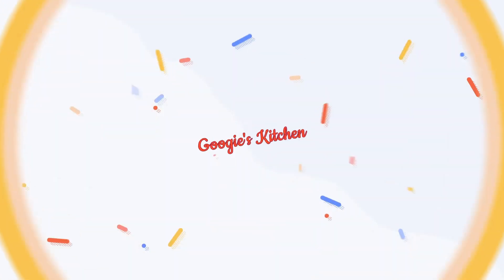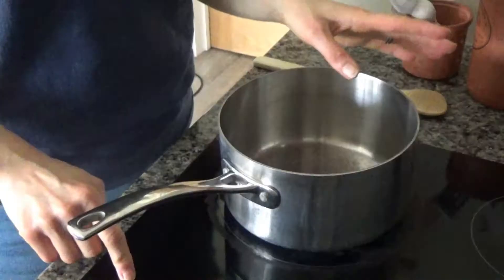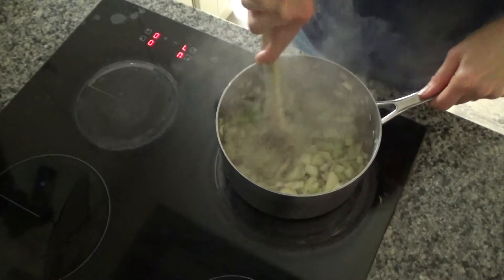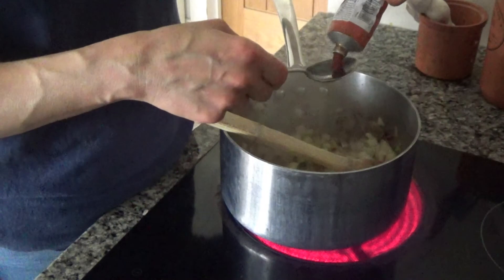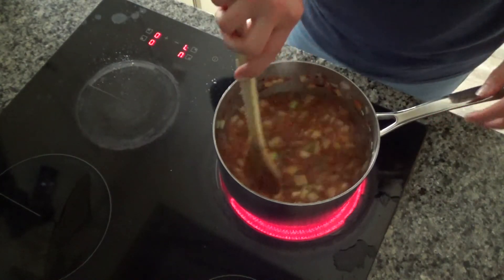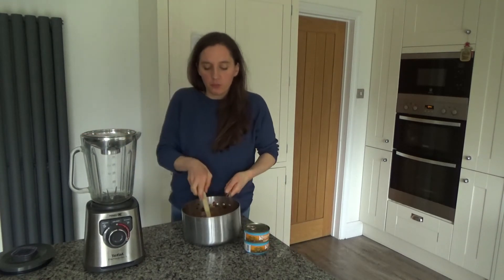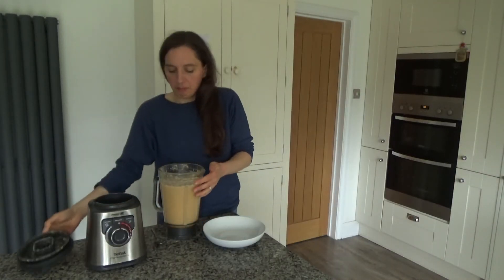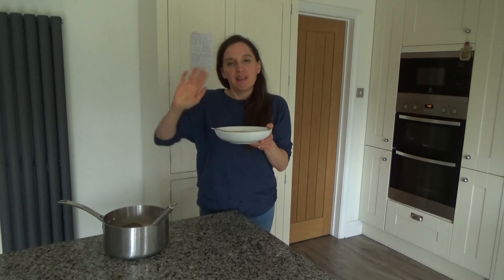Crab Bisque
Crab Bisque In this video I share with you how to make this delicious soup. Crab is a really versatile meat and it can be used in a variety of dish. Although it works well in this soup too. The soup would make a delicious starter during the festive season or a very nice starter. We love this dish and we hope you do too.